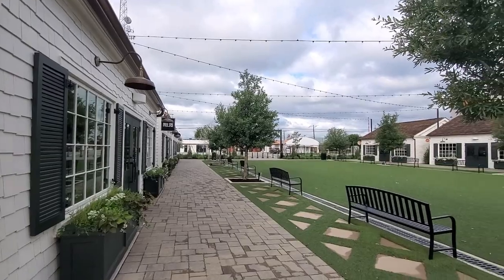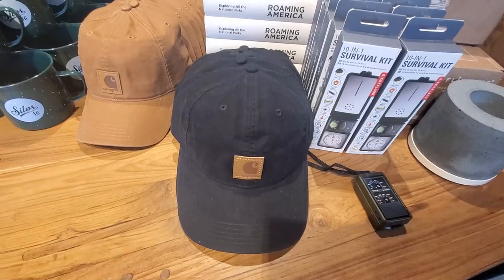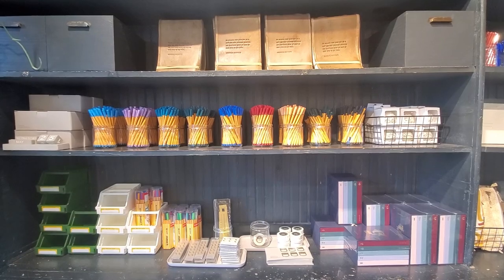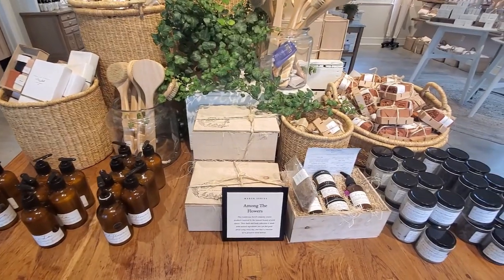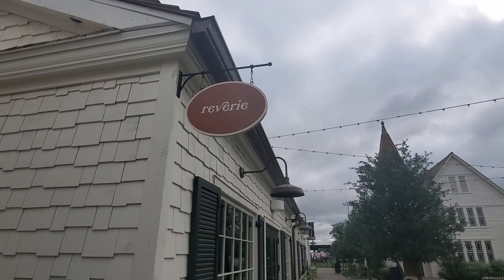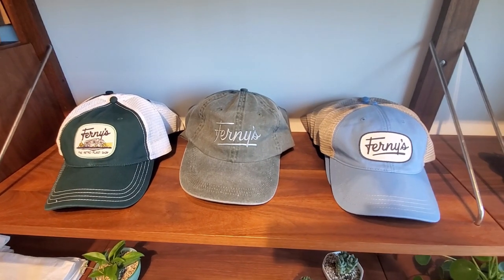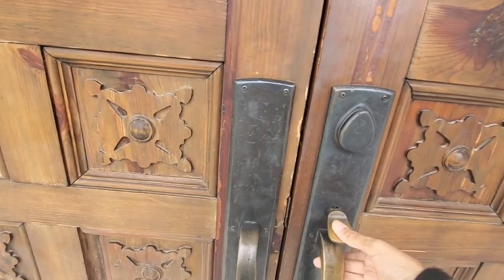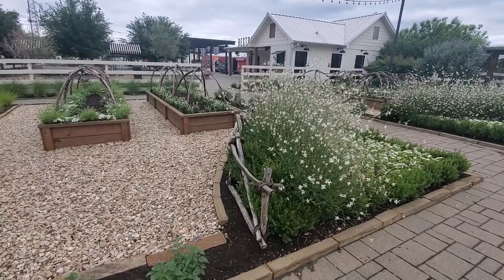*NEW* Shops At The Silos 2022 | Magnolia Market Summer 2022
Check out the six shops at the Silos with the new Ferny's Retro Plant Shop!
Magnolia Market Summer 2022

ABOUT ME